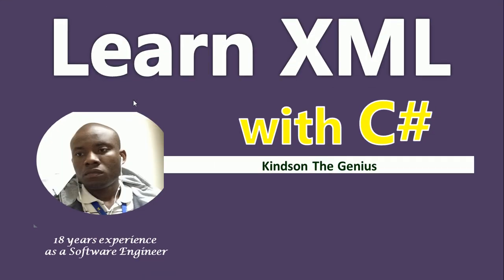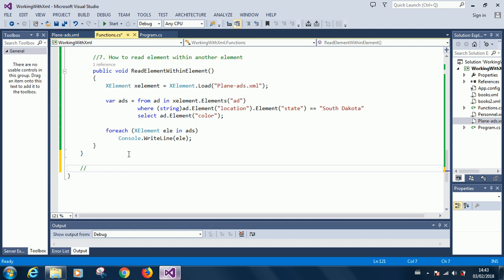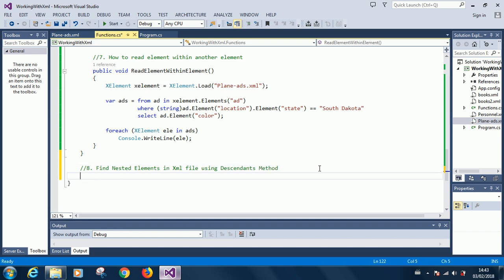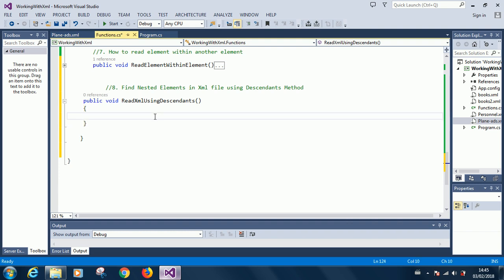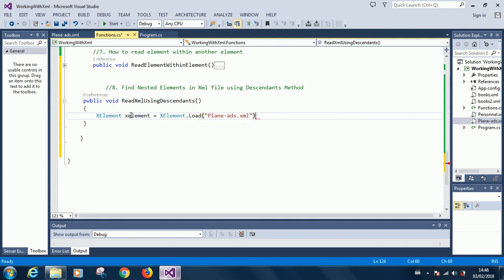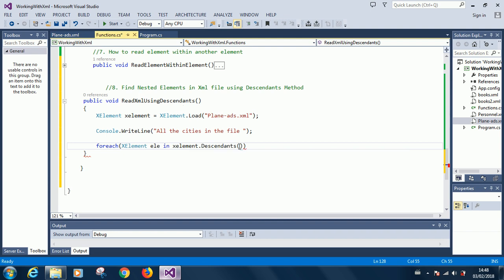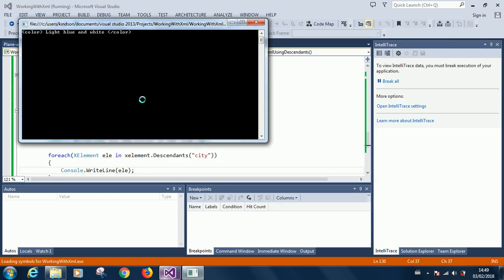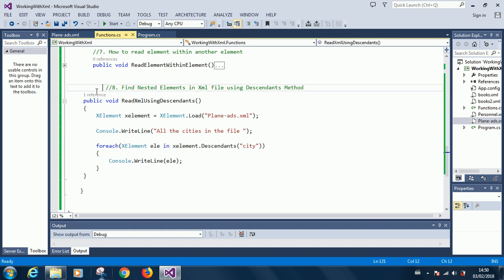Learn Linq to XML With C# - Part 8: How to Search Xml File Using Descendants Method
This tutorial teaches how to search xml file and iterate through the child nodes using the descendants method.